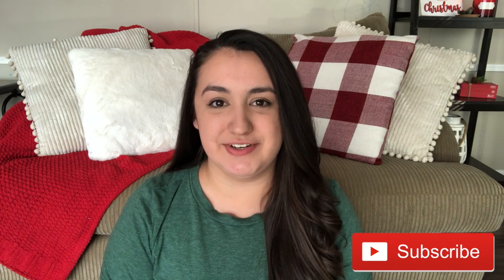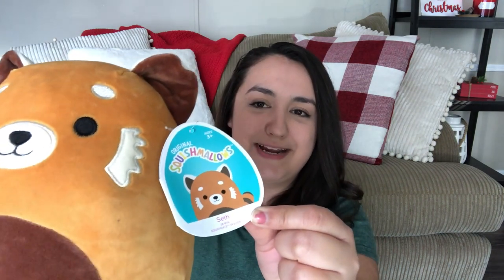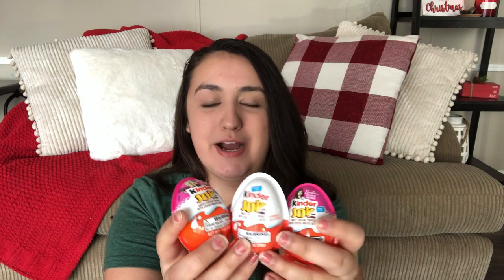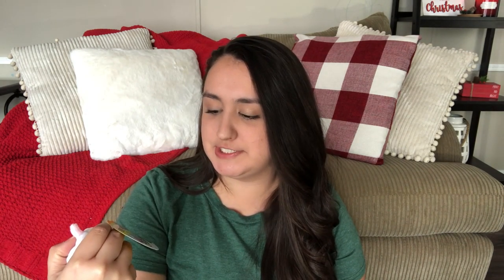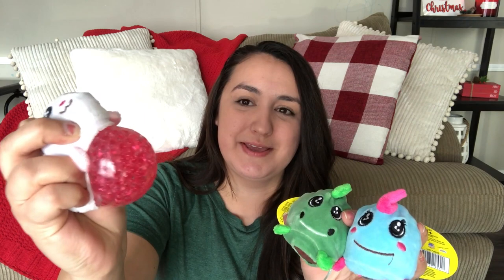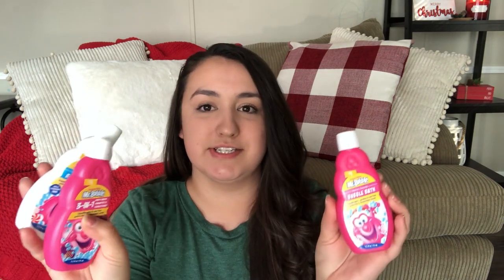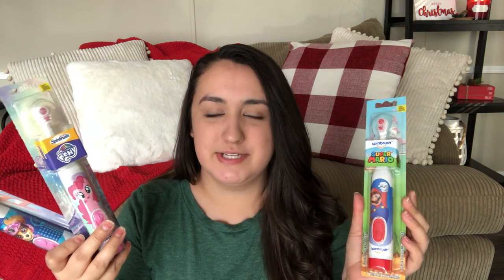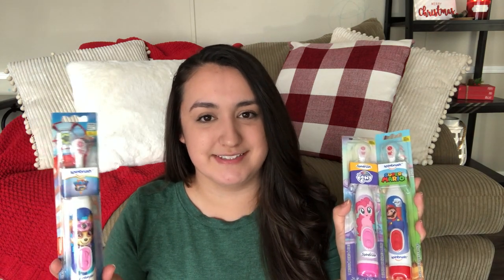🎄WHAT I GOT MY KIDS FOR CHRISTMAS 2021 / STOCKING STUFFER EDITION! / STOCKING IDEAS $5 AND UNDER!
WHAT I GOT MY KIDS FOR CHRISTMAS 2021 / STOCKING STUFFER EDITION! / STOCKING STUFFERS $5 AND UNDER!

Hey guys!! As promised I have another WHAT I GOT MY KIDS FOR CHRISTMAS *STOCKING STUFFER EDITION*! In todays video I'm sharing what I put in my kids Christmas stockings for 2021! Everything that I put in their stockings was $5 and under!! I do have a 8 year old boy, a 5 year old girl and a 2 year old girl so I have plenty of ideas for both boys, girls and toddlers! I hope you enjoyed todays video!

XOXO Danie